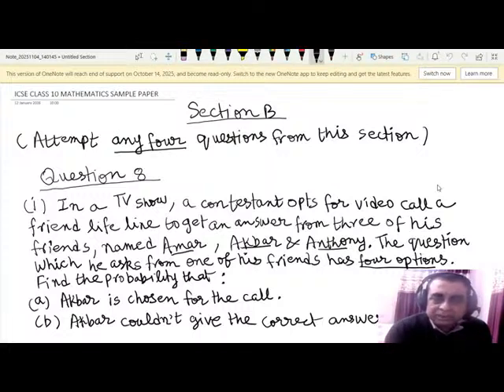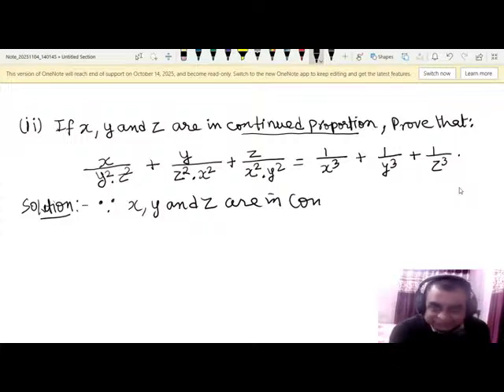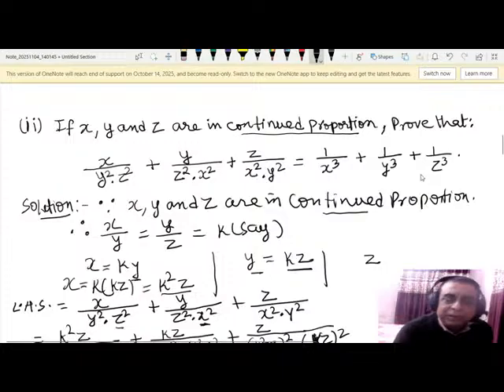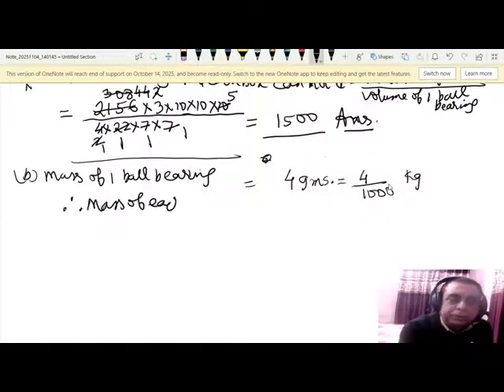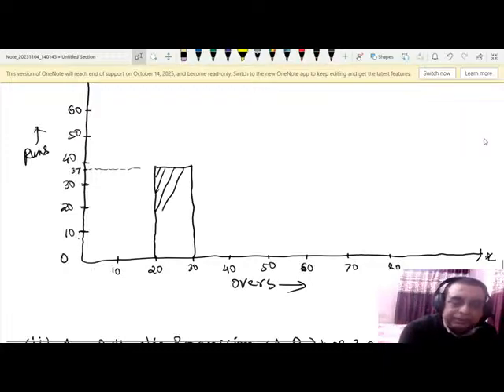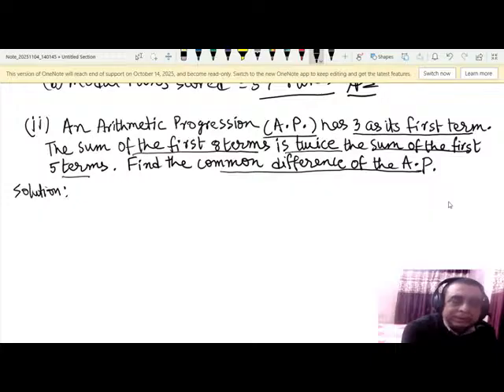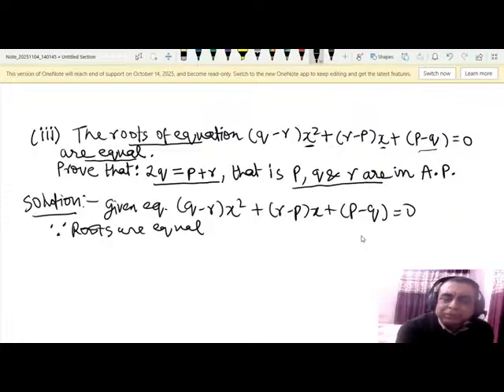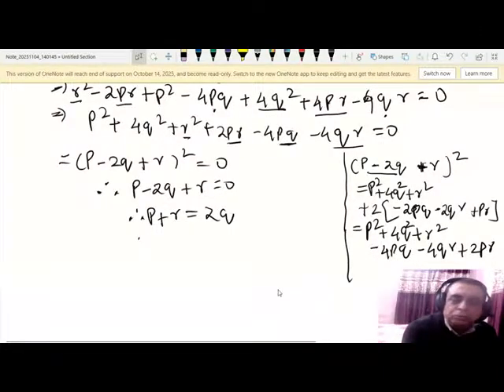SURESH MATHEMATIC CLASSES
ICSE Class 10 Mathematics Sample Paper